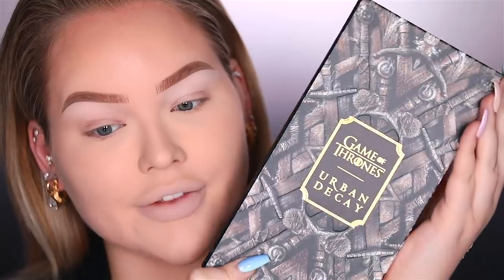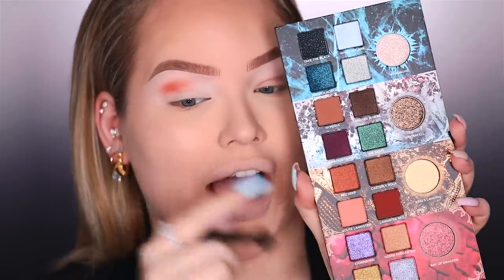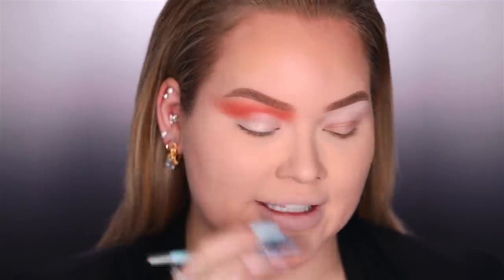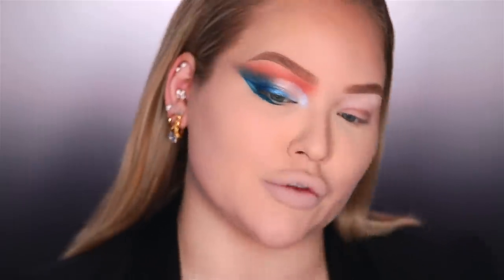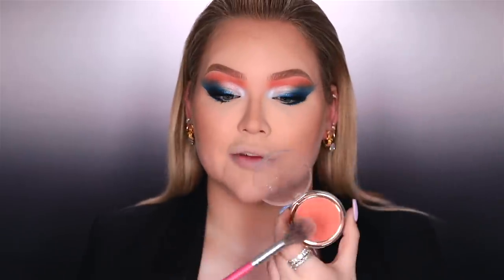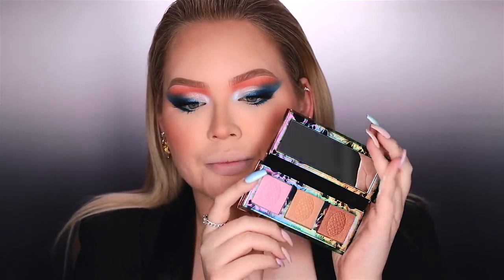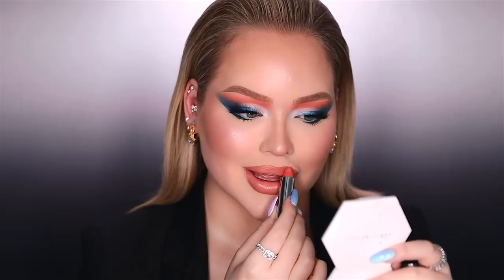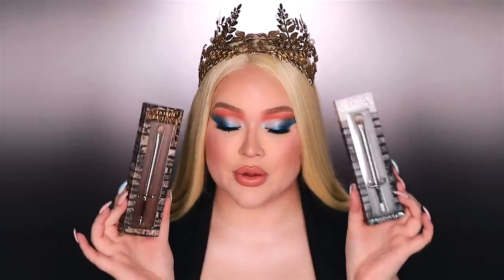Game of Thrones MAKEUP + ASMR MUKBANG! WTF!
Today my favorite worlds collide: Game of Thrones and MAKEUP! Urban Decay is coming out with a GOT makeup collection, and of course, I have to put it to the test! But it doesn’t stop there.. while transforming into the mother of dragons; I also read some of the most ICONIC Game of Thrones quotes while eating hot peppers!!!

Can be used online + in their stores!